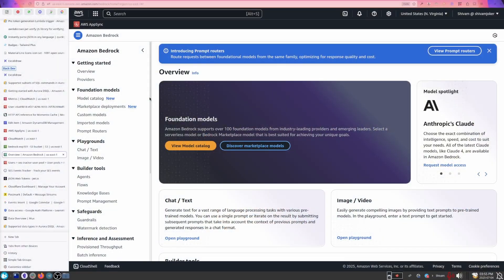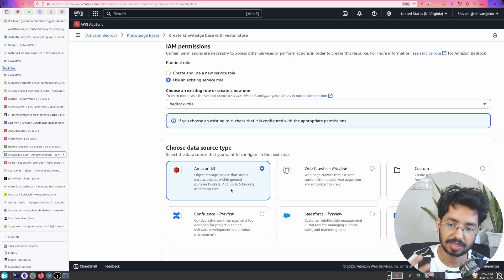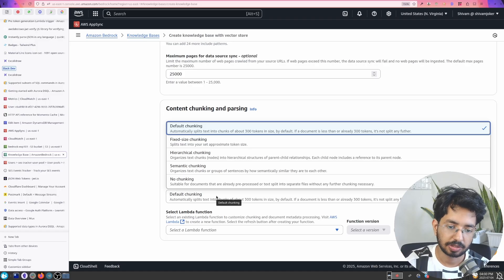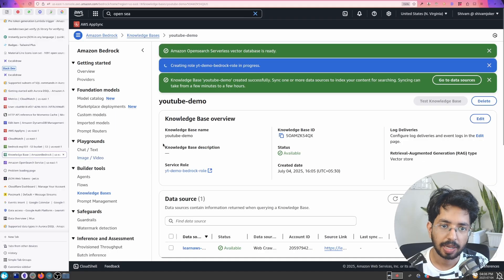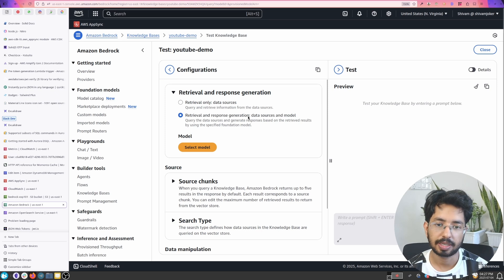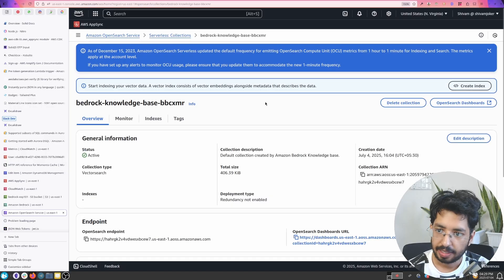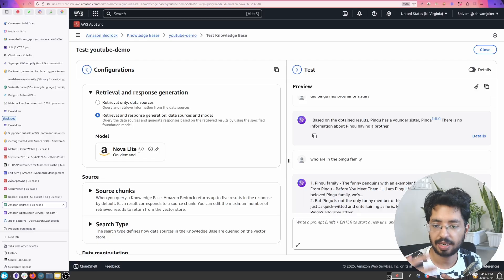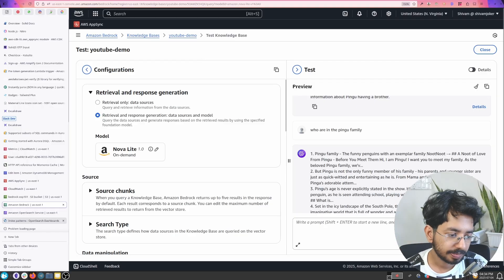How to Create Knowledge Base with Amazon Bedrock - RAG Retrieval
Build RAG with Amazon AWS Bedrock.
That's the video.

Stay ahead of YouTube.
Be the first one to know what's cooking in my backyard at -